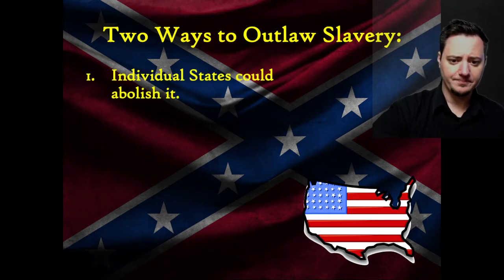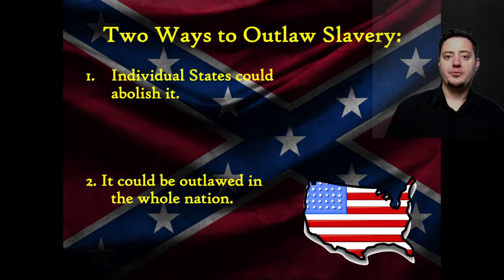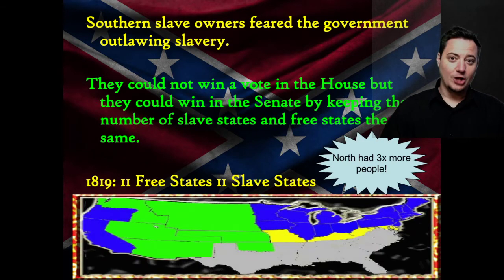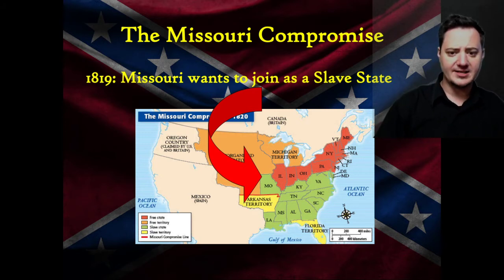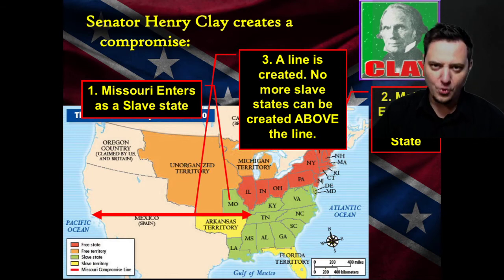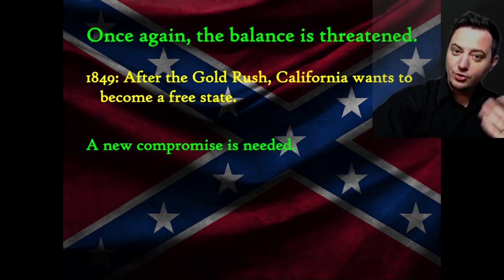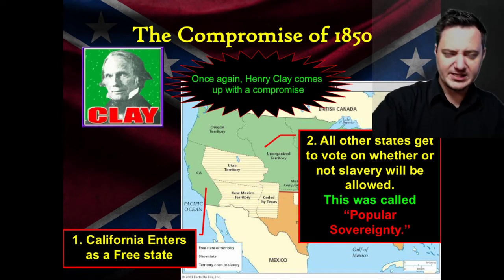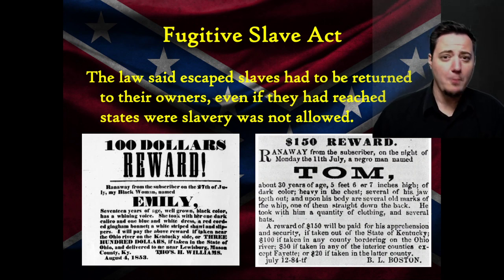Road to Civil War Part One Notes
What compromises happened from 1820 to 1850 to try to prevent Civil War? Find out in this short overview.